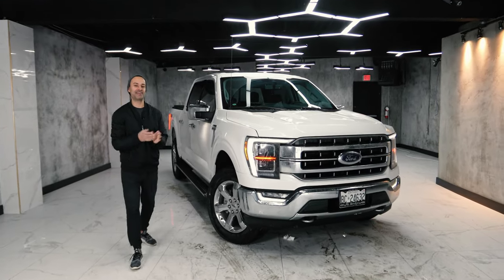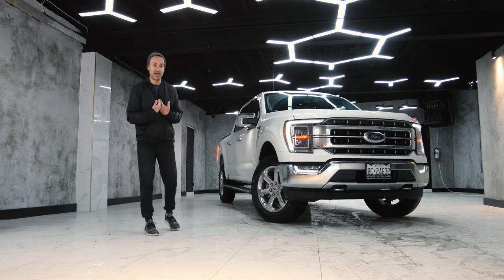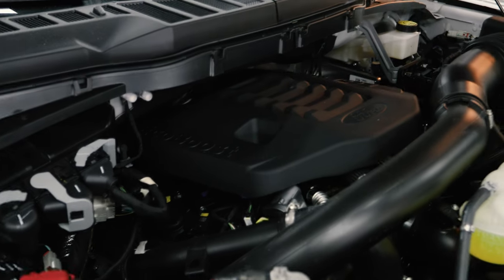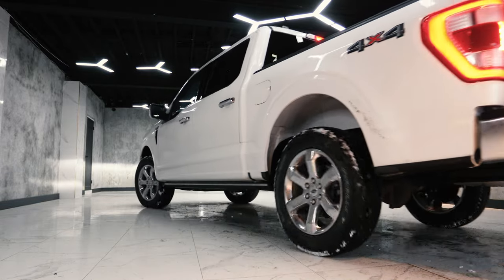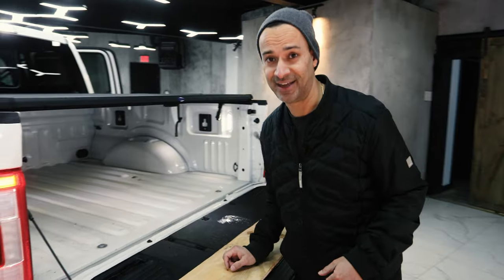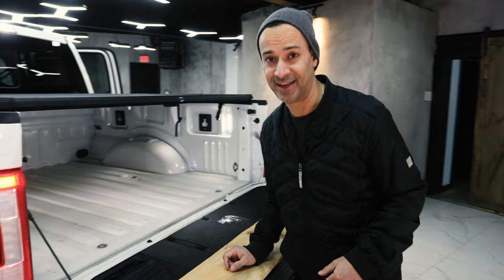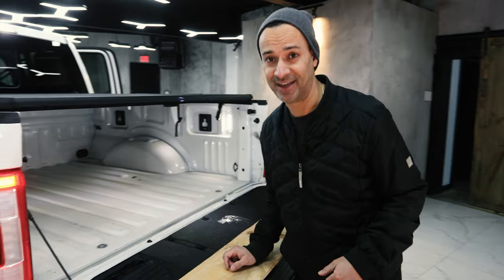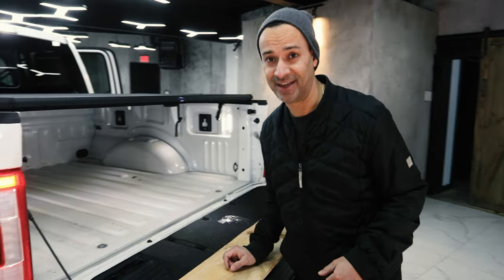2021 Ford F-150 Lariat | The King of the Hill is Back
A huge shoutout to Mt. Brydges Ford for lending us this 2021 F-150 Lariat to review, if you're looking for a Ford in Southwestern Ontario

Primary camera
In-car camera
The Go Pro we use
Camera stabiliser
Camera suction mount

Introduction (0:00)
Engine Details (3:56)
Tailgate (6:00)
Backseats (9:08)
Front Interior & Tech (11:12)
Driving Experience (14:26)